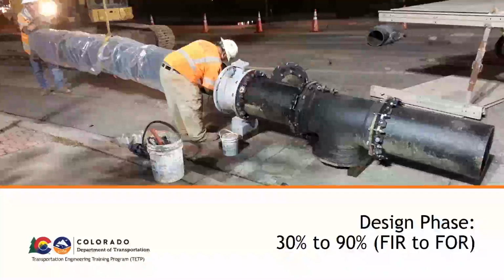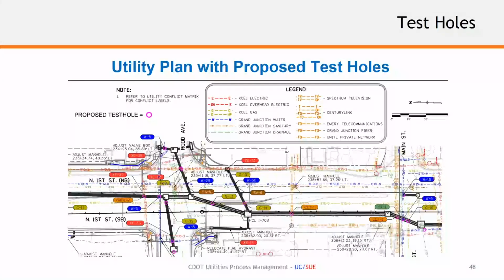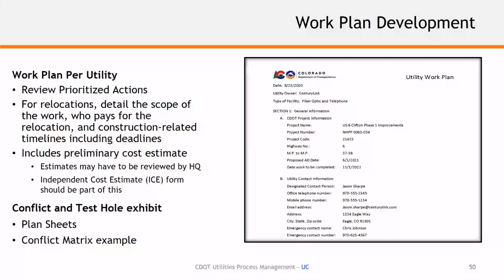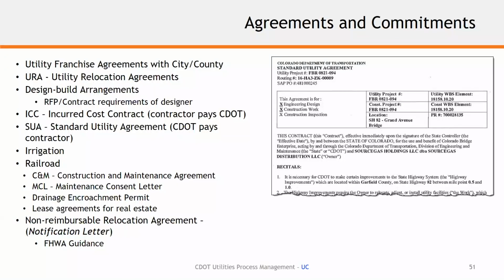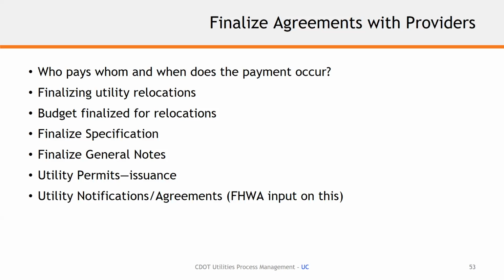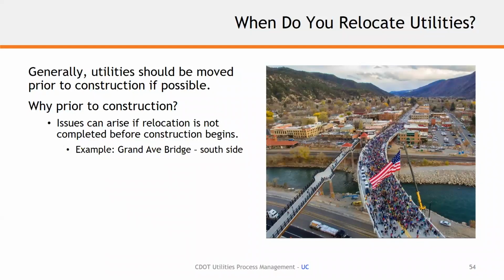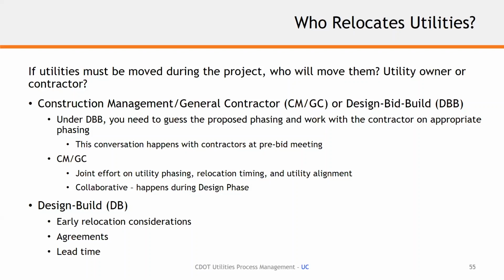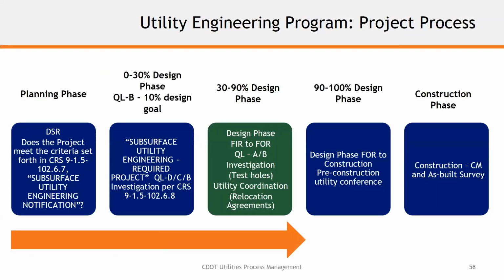Module 4: Design Phase FIR to FOR—30% to 90%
The Utility Process Management Training videos included in this playlist provide an introduction and overview of subsurface utility engineering (SUE) and offer an in-depth exploration of the 5 phases of CDOT’s utilities management process:

1. Planning
2. Design Phase DSR to FIR - 0% to 30%
3. Design Phase FIR to FOR - 30% to 90%
4. Design Phase Pre-Construction - 90% to PS&E
5. Construction Phase

After watching each video, viewers should be able to:
-Explain how Utility Process Management is the combination of Utility Coordination (UC), Subsurface Utility Engineering (SUE) and Construction Management (CM).
-Relate the background and history of SUE.
-Explain the role of Utility Coordination throughout the project design and construction phases.
-Recognize the difference between a traditional coordination process and one that is more collaborative; identify the advantages of the new process, and the issues it is intended to address.
-Articulate the overall concepts of assessing and managing risk, critical path, and developing effective work plans.
-Recognize the importance of obtaining accurate data using tools such as SUE.
-Understand a work plan and how to improve the quality of relocation documents.
process.

Module 1: Introduction and Overview of Subsurface Utility Engineering (SUE)
Module 2: Planning Phase—Programming, Project Scoping, & Budgeting
Module 3: Design Phase DSR to FIR—0% to 30%
Module 5: Design Phase Pre construction—90% to PS&E
Module 6: Construction Phase

External Partners with CDOT Learning Management System (LMS) accounts:
If you would like to receive credit in the LMS for this course, the videos in this playlist are also available in an eLearning under the same title (Utility Process Management).